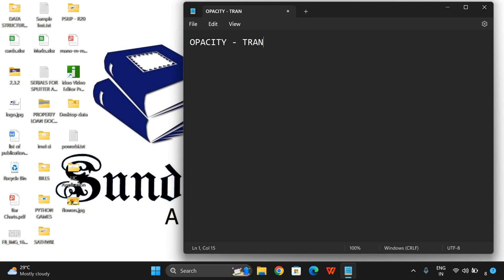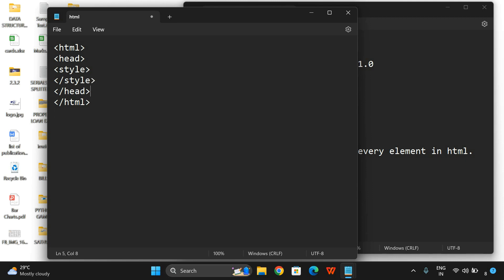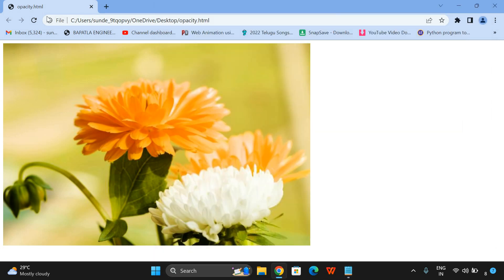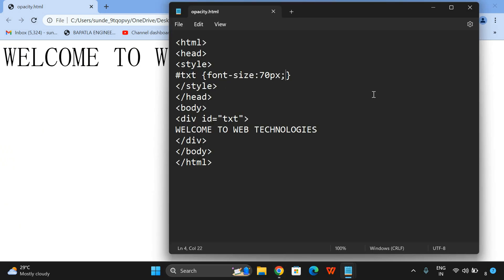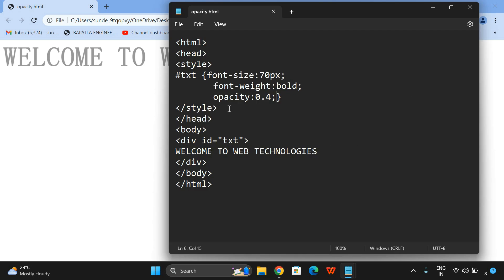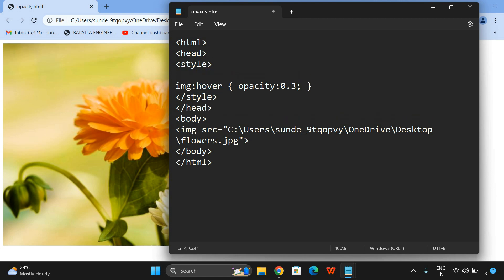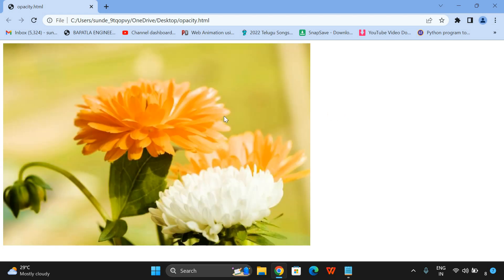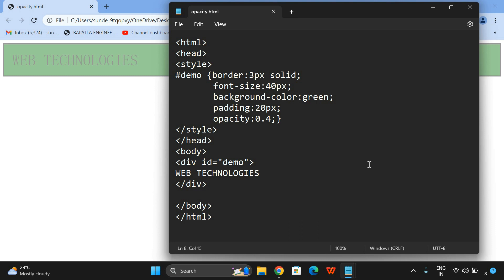OPACITY PROPERTY IN CSS || Transparency Level for Elements in HTML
OPACITY - TRANSPARENCY

OPACITY VALUE IN BETWEEN 0.0 TO 1.0

0.1 - 10%
0.2 - 20%

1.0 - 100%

This property can be applied on every element in html.